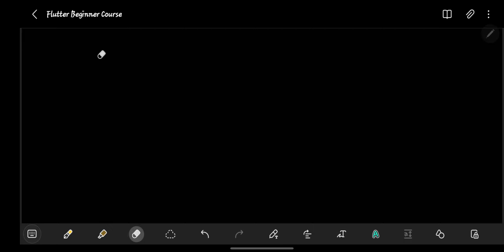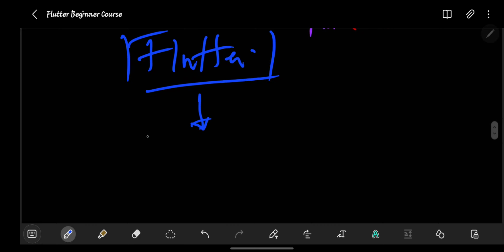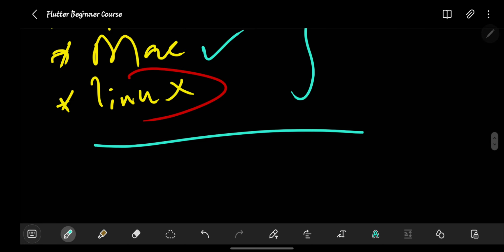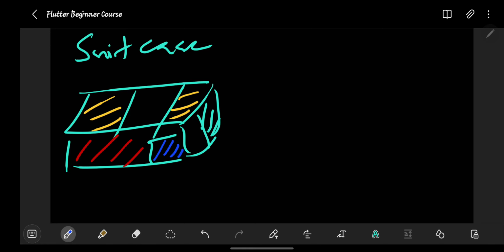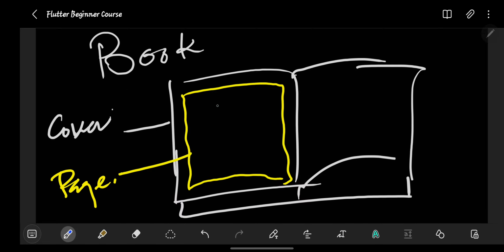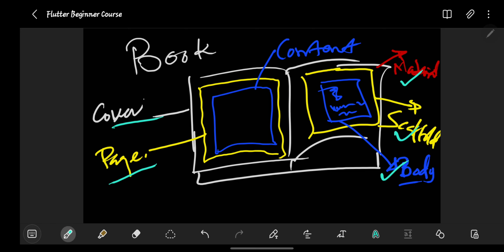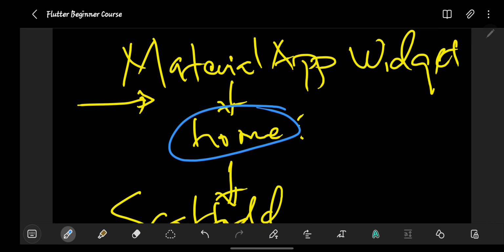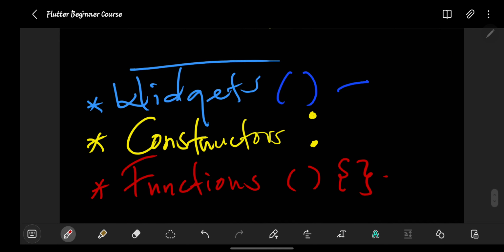Introduction to Flutter Beginner Course 1 (Understanding Flutter Concepts)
1.How to find Wifi Passwords or Network security Key using Cmd Without Admin

3. How to reset Windows 8 and windows 10 forgotten

5. How to patch any Android app, or game  generate all coins, pass all.  levels and attain all the money in the game freeeeeee
6. How to bypass Whatsapp verification code, incase u lost your line or your previous